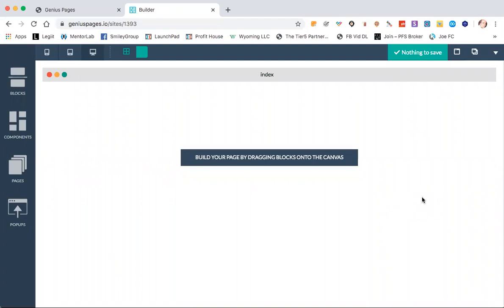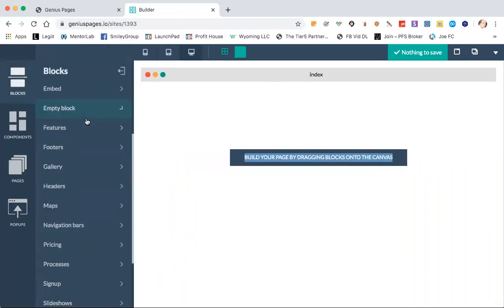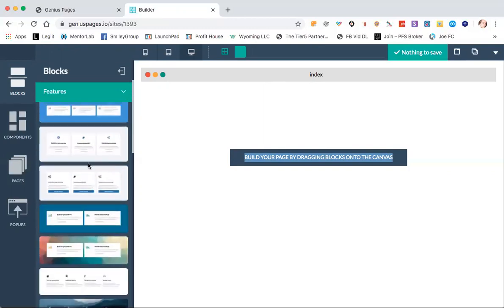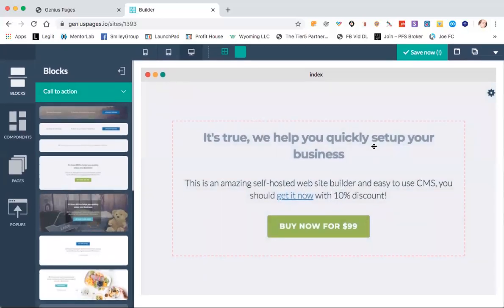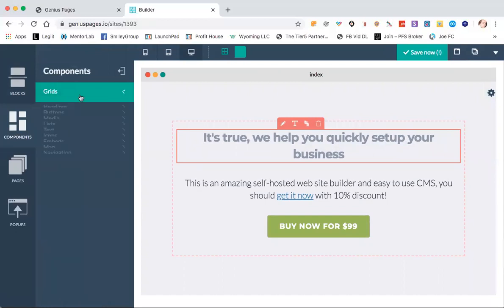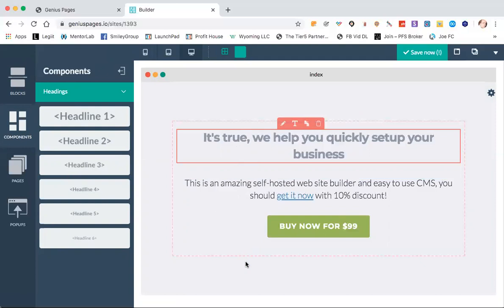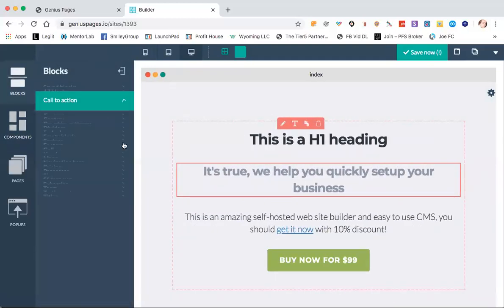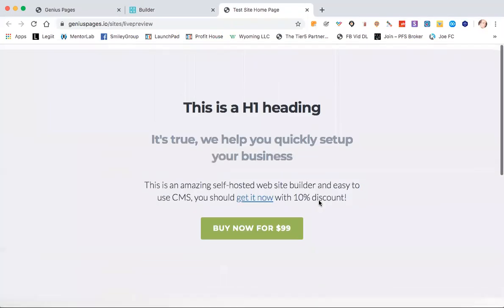Genius Pages Blocks and Components